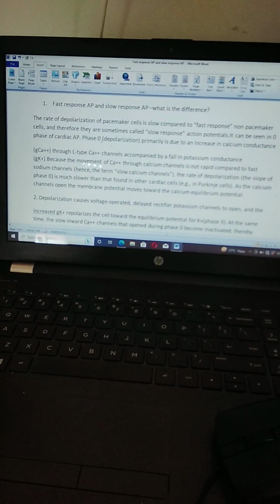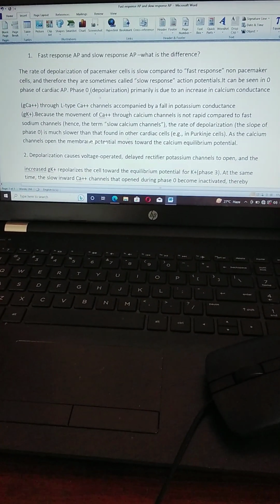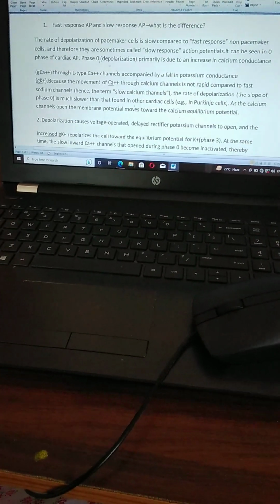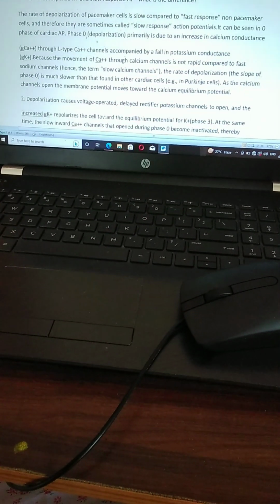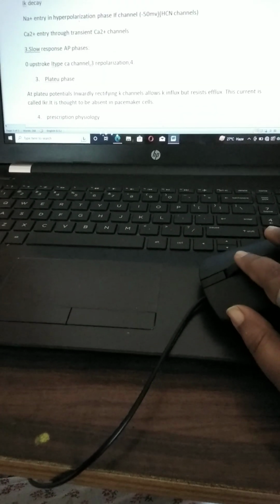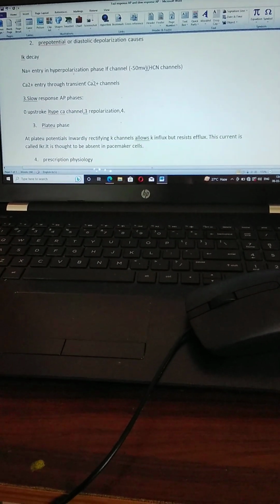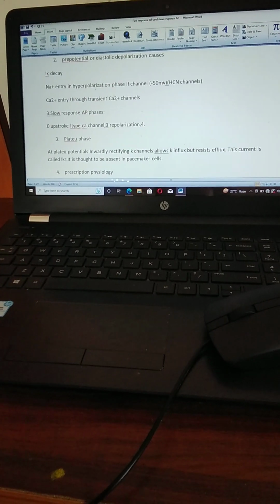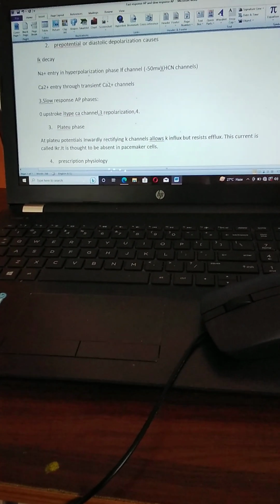Rapid revision of physiology@human physiology viva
a channel for mbbs and nursing students which can help in viva.cardiac action potential is commonly asked in every viva table.so please revise before your viva exam.thank you.you can comment your queries.